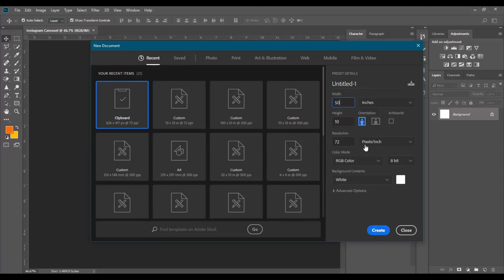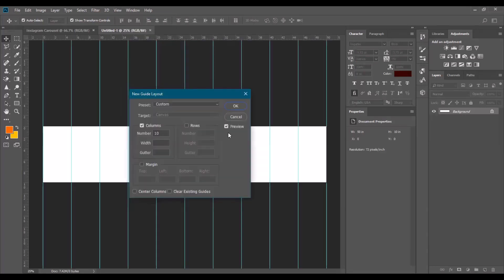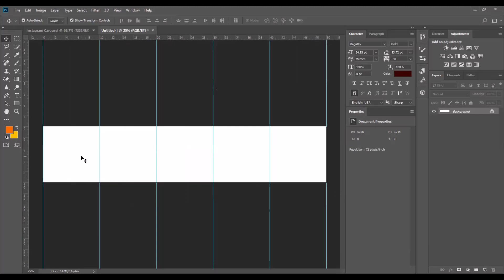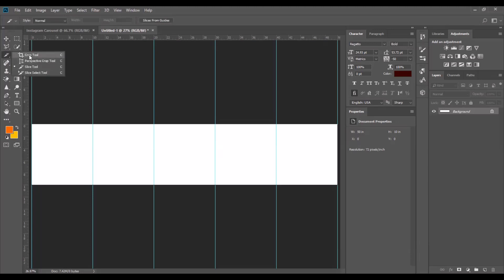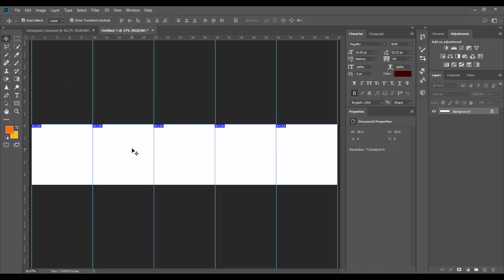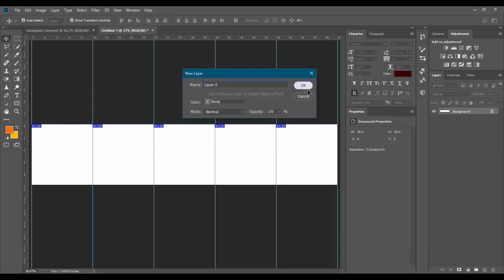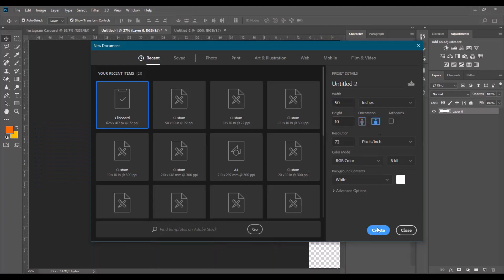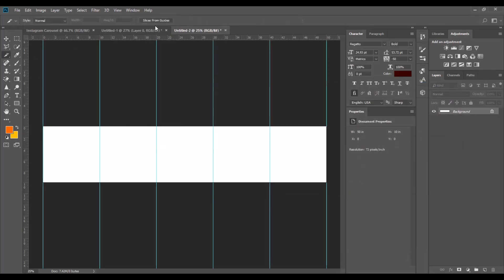Design Instagram Carousel with Adobe Photoshop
Learn how to create design instagram carousel using Adobe Photoshop